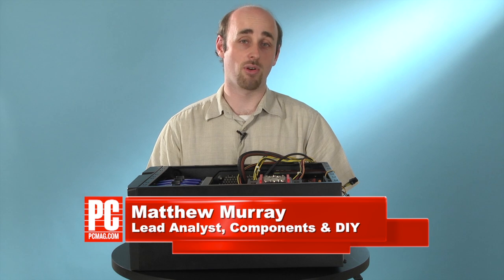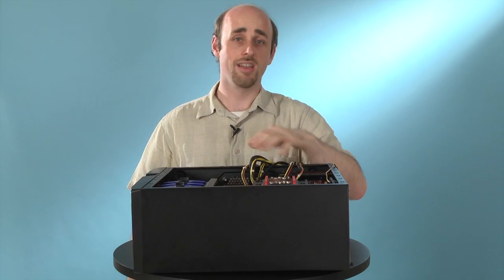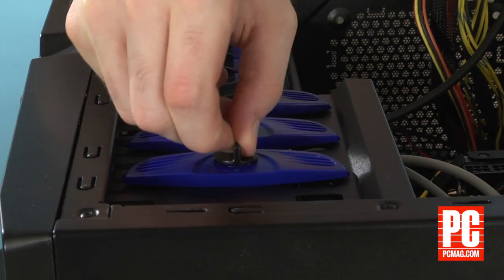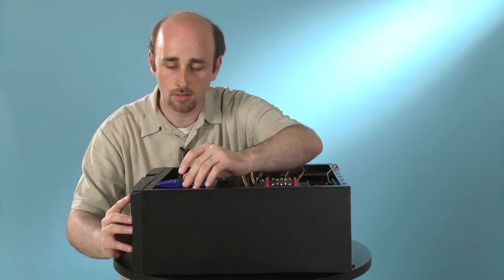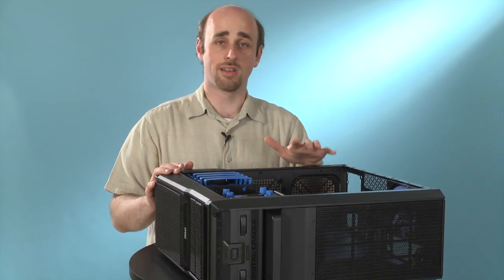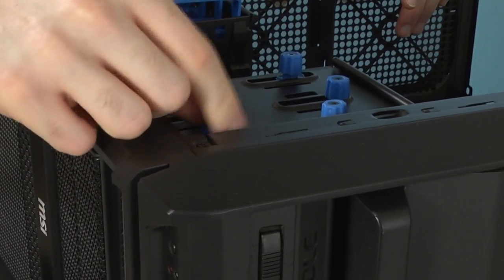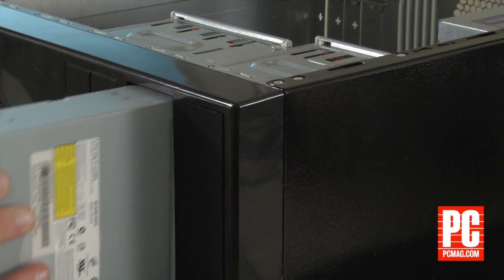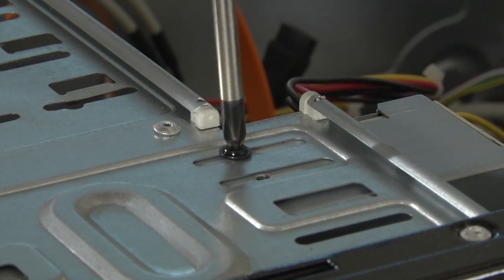How to Install an Optical Drive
It takes just a couple of minutes to install a new disc burner or reader in your desktop PC.